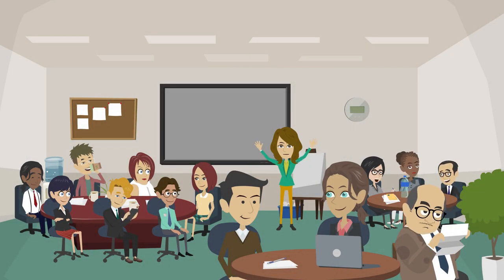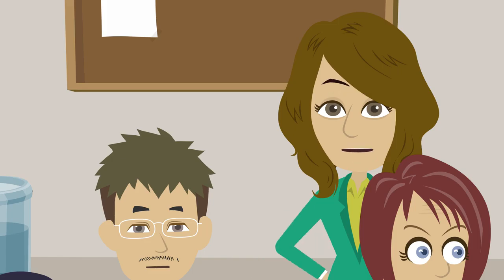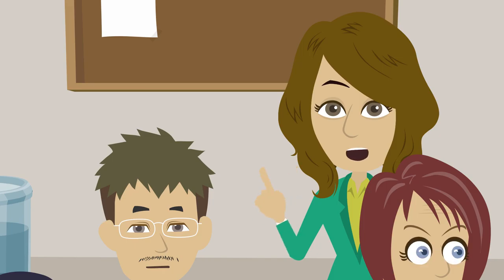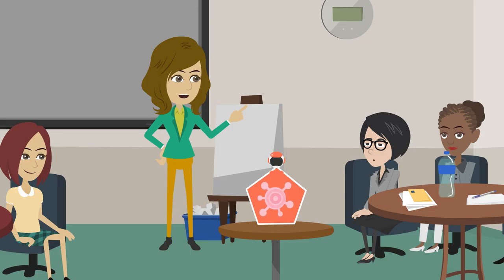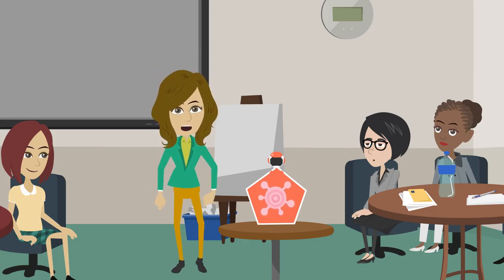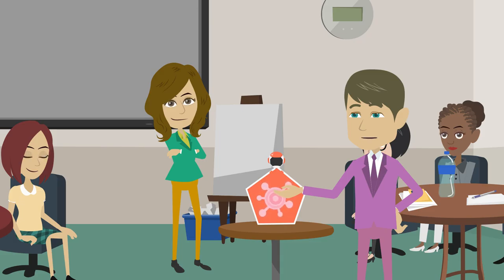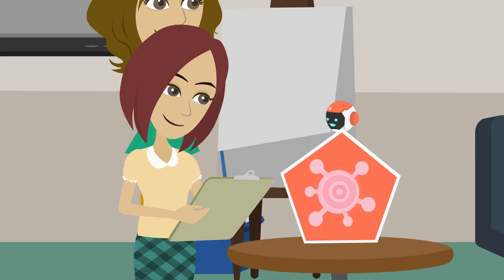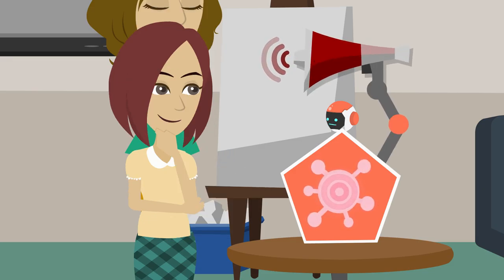SIPI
Dana Habeck as the voice of Betty in these animated shorts for Bob McHale.